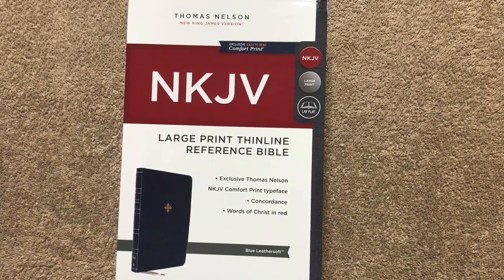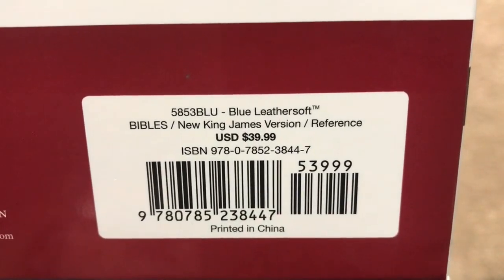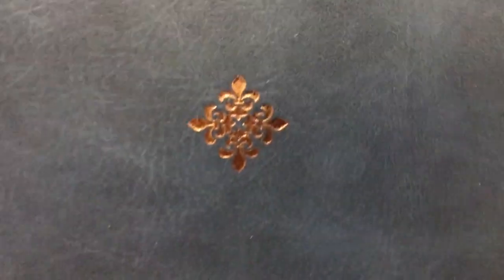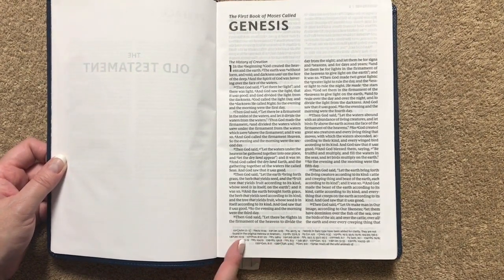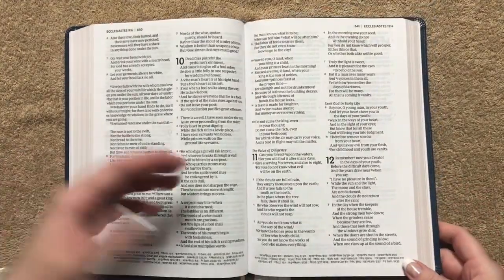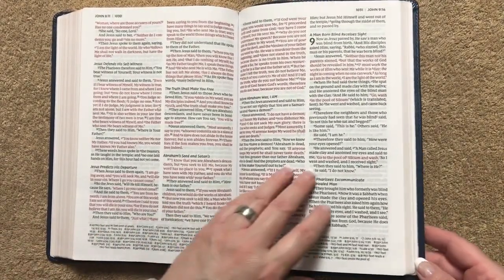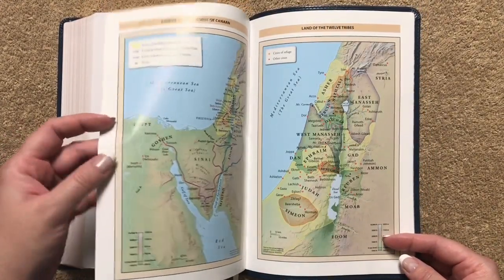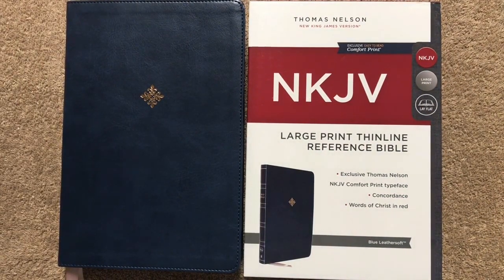NKJV Large Print Thinline Bible Review Blue Leathersoft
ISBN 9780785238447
NKJV Large Print Thinline Bible in Blue Leathersoft by Thomas Nelson.
The NKJV Large Print Thinline Reference Bible has a slim design which will encourage you to bring it along, wherever your day takes you. This large print edition features Thomas Nelson's NKJV Comfort Print., designed to provide a smooth reading experience of the accurate and beautiful New King James Version.
Features:
Complete text of the New King James Version
Exclusive Thomas Nelson NKJV Comfort Print. typeface
Line-matched Scripture text for optimal clarity on the page
Complete cross-reference system
Concordance
Lightweight for easy travel
Full-color maps
Two satin ribbons
Durable sewn binding
11-point print size with line matched text

⬇️ LINKS TO PURCHASE ⬇️
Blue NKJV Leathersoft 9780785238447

purchase your new Bible ⬆️

☕️☕️☕️ If you enjoy my reviews please consider buying me a coffee to show your support

❤️💙❤️ If you would like to support my channel by donating to my Bible outreach ministry you can donate via PayPal or Patreon by using the links below (if using PayPal please use Friends and Family):